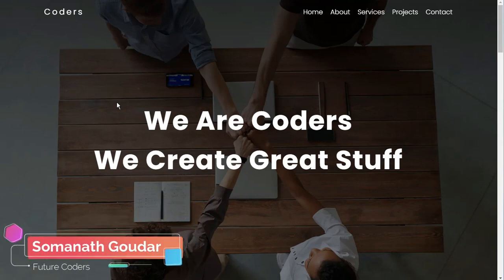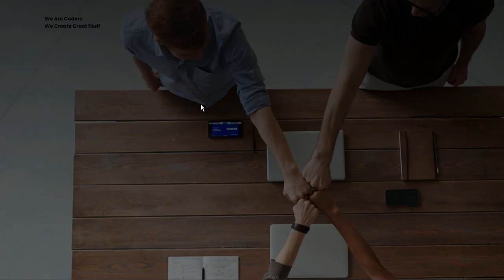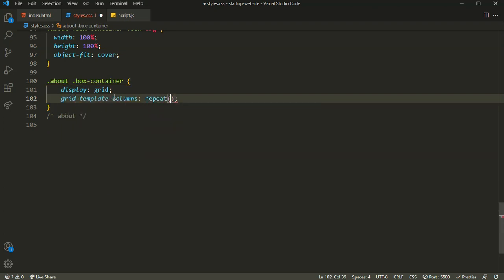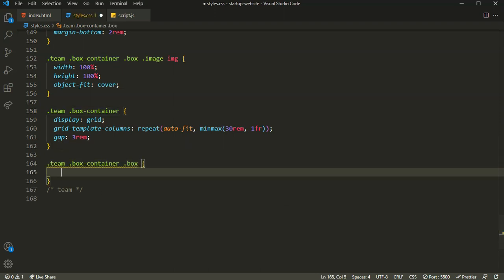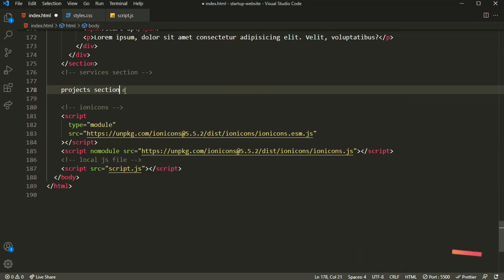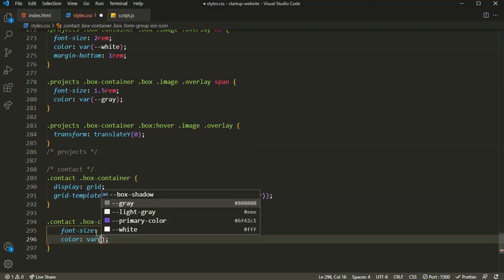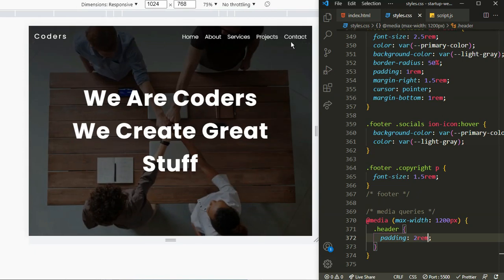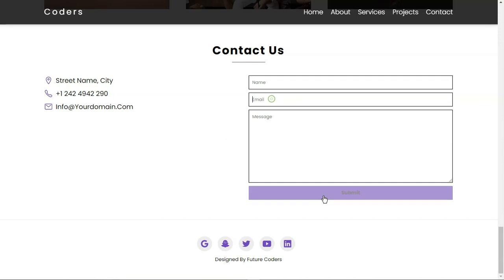Create a Responsive Start Up Website Using HTML / CSS / JavaScript | Beginners Tutorial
In this Responsive Web Design tutorial using HTML,CSS and JavaScript. You will learn how to use CSS Grid, Flexbox and lots of cool stuff in this video tutorial.

Timestamps :
00:00 Intro
03:32 Project Setup
05:32 Home Section
13:02 Header Section
19:23 About Section
26:08 Fixing Header
28:59 Team Section
37:22 Services Section
45:17 Projects Section
52:56 Contact Section
01:00:48 Footer Section
01:05:12 Making It Responsive
01:18:04 Final Demo